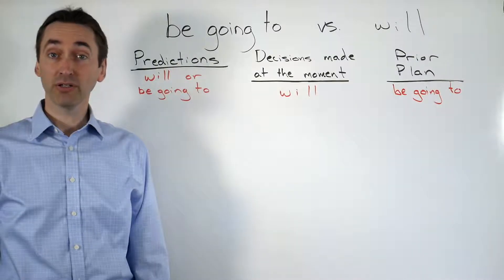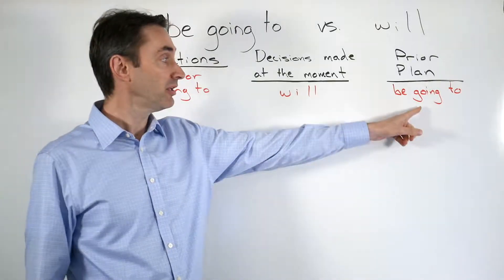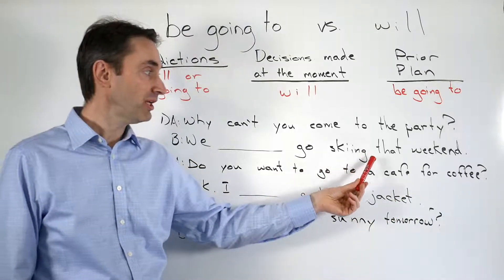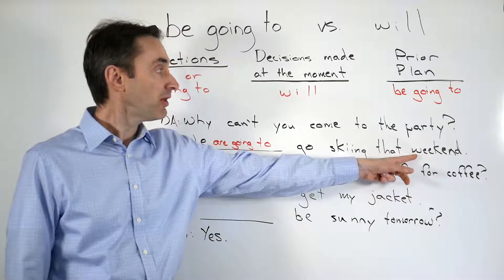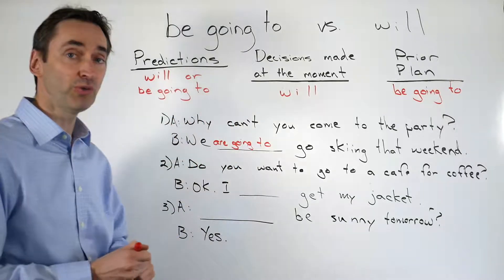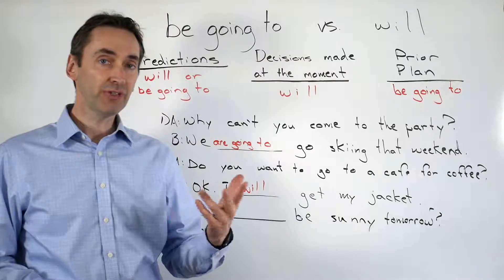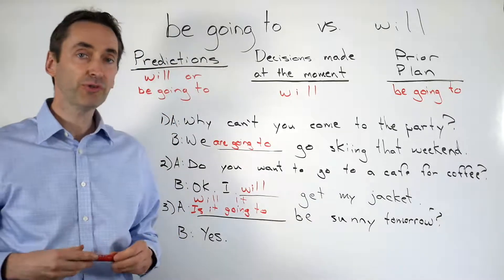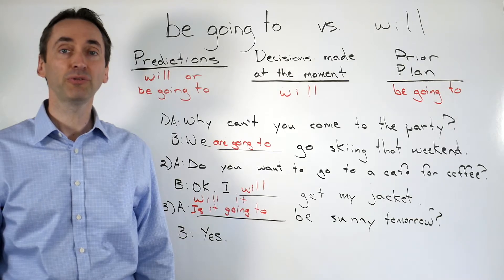will vs be going to #2? Which should I use? What's the difference? 中級文法：どれを使う？どう違う？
will vs be going to #2 ? Which should I use? What's the difference? 中級文法：will vs be going to #2 どれを使う？どう違う？